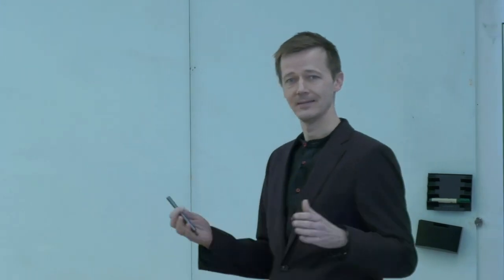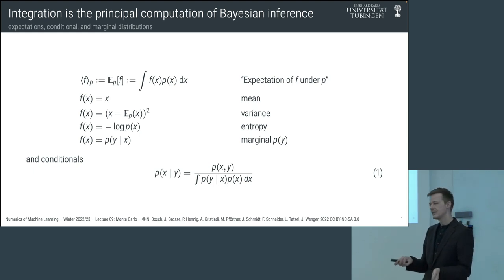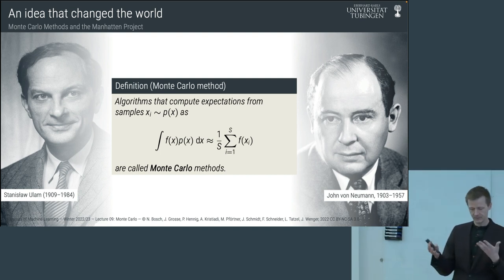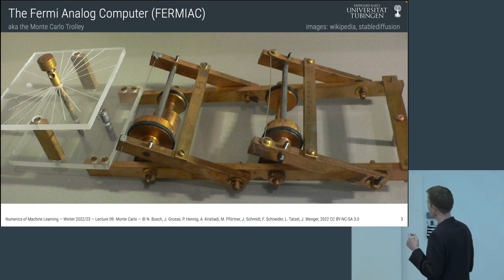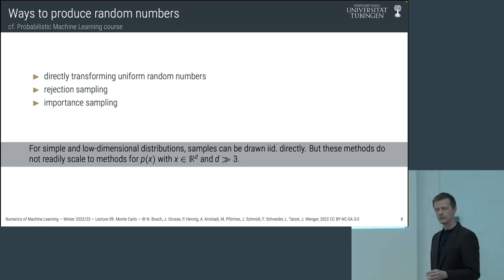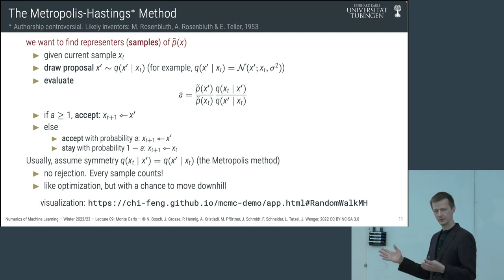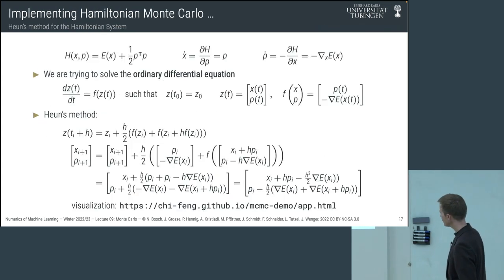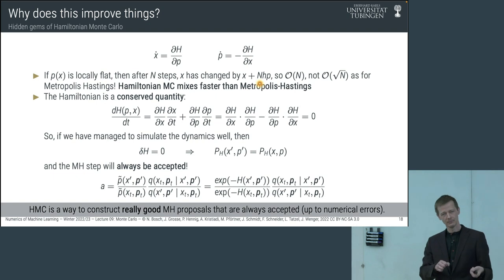Numerics of ML 9 -- Monte Carlo -- Philipp Hennig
The ninth lecture of the Master class on Numerics of Machine Learning at the University of Tübingen in the Winter Term of 2022/23.